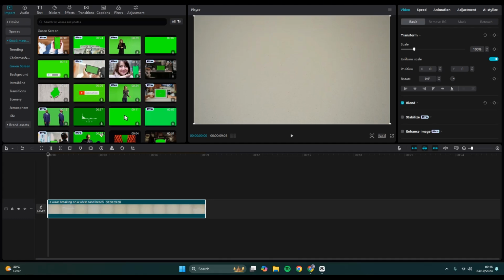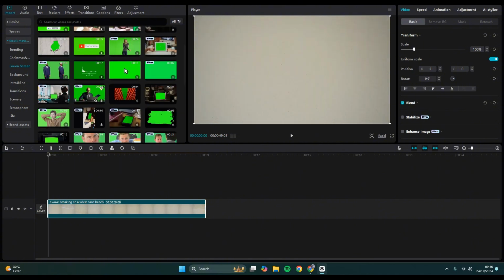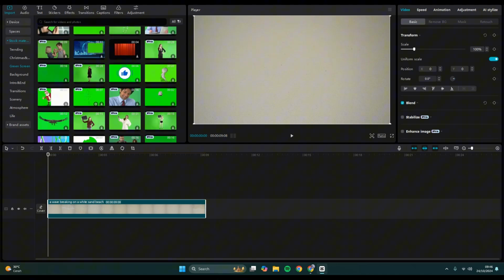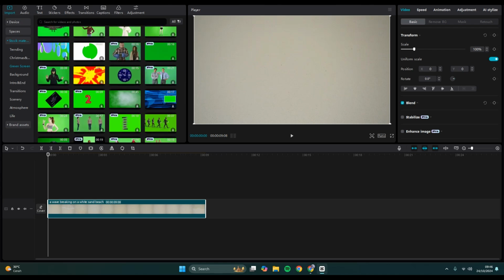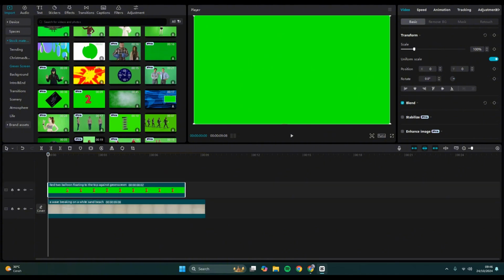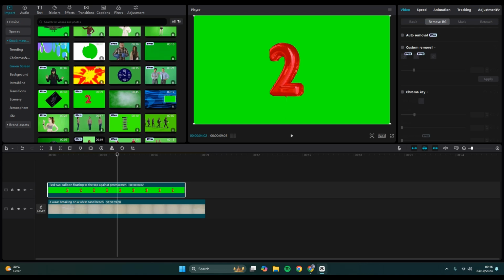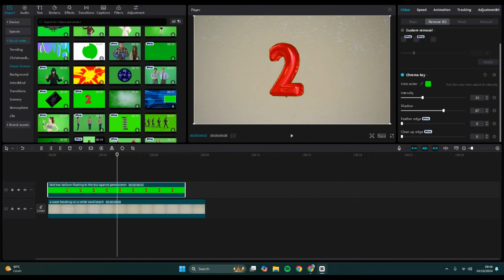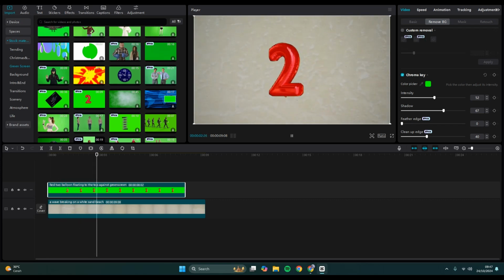💥 FAST: How To Use Green Screen in CapCut PC (2024)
Level up your video editing game with CapCut's powerful green screen feature! In this tutorial, I'll show you how to seamlessly use a green screen on your CapCut PC